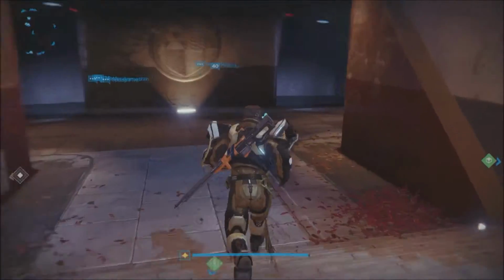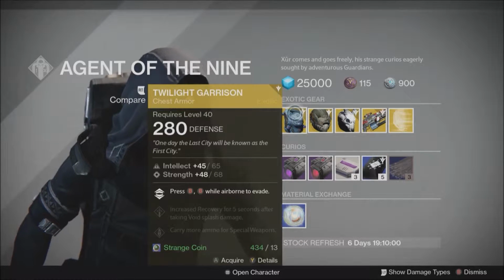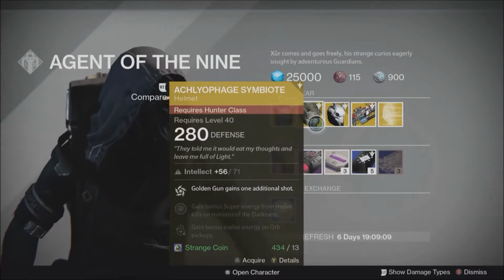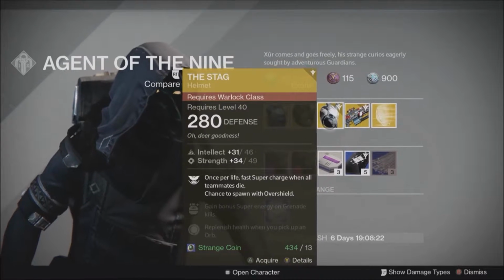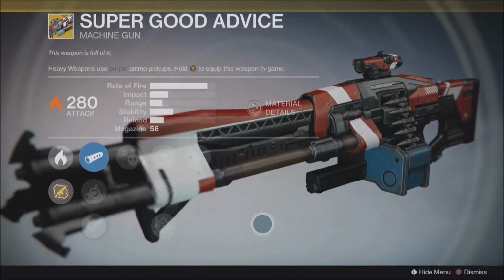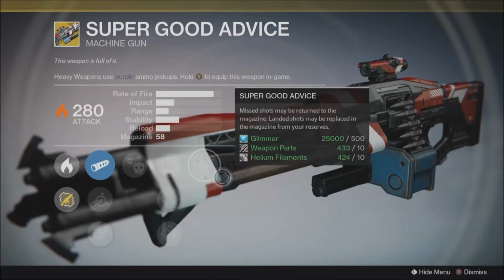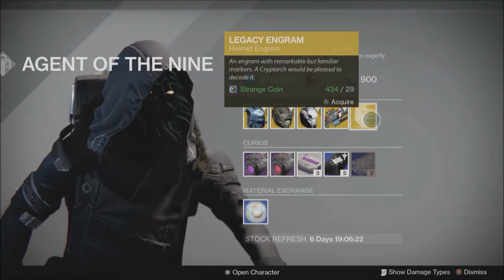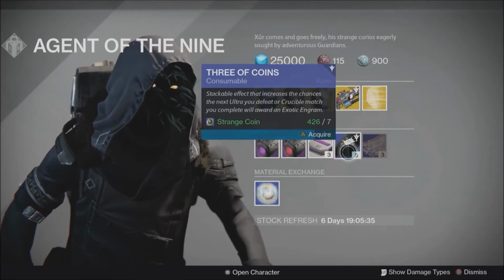Destiny - Xur Has Arrived! - May 13th - Friday the Xurteenth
The Garrison returns, and at the same location as before. Xur is getting lazy I guess. He's near the Crucible Quartermaster.

Hey everyone! Veritas here. I'd superly duperly appreciate some feedback on the video you've just watched, be it by leaving a comment, a like or dislike, a tweet [@FillerKillers] or anything. we try our best [most of the time] to bring you funny or helpful stuff. A subscription is greatly appreciated as well. Whatever you feel like! Let's grow this community together. One person at a time. Or maybe two. Three is f*cking craaazy. Let's go for four. Until the next video: Have a great day! ∞